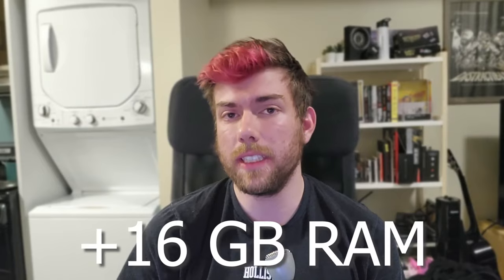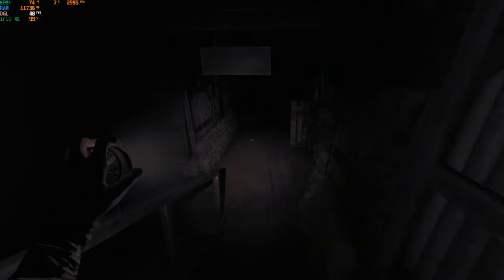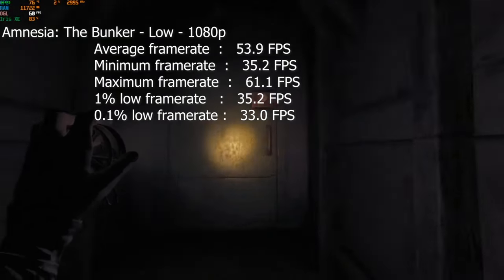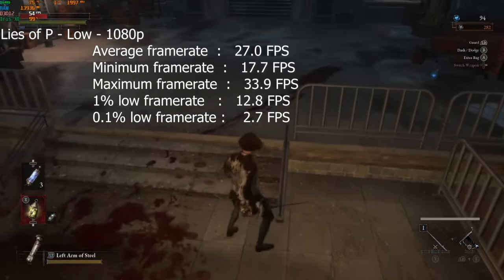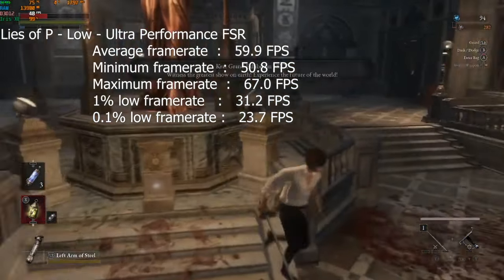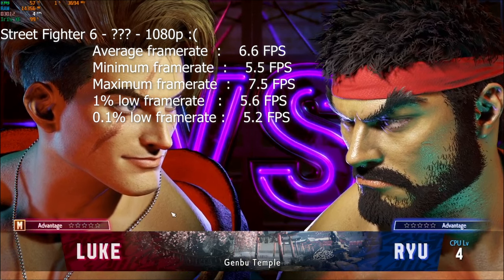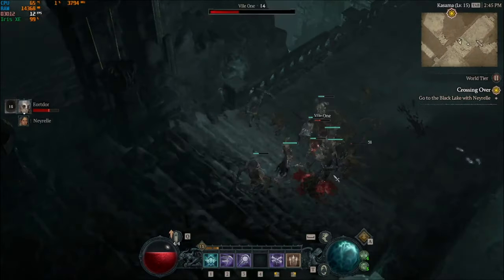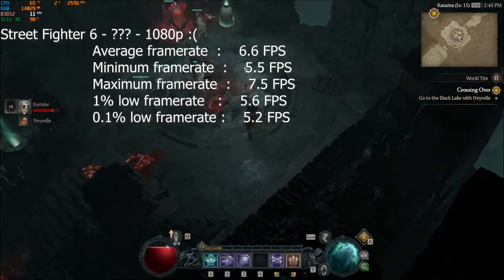Intel Iris XE Graphics vs 2023 Games